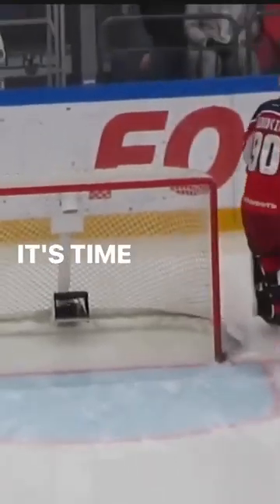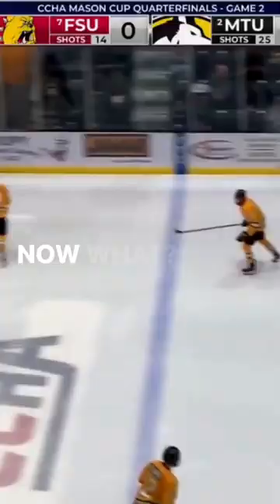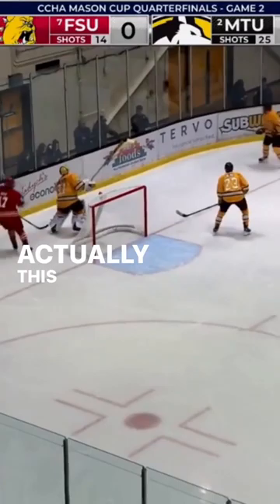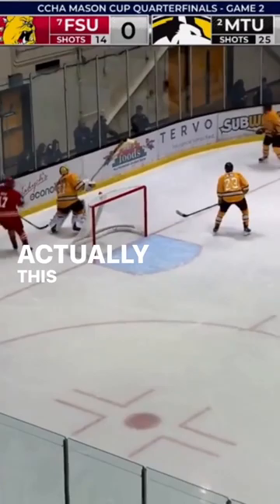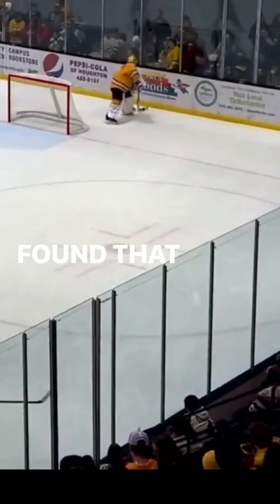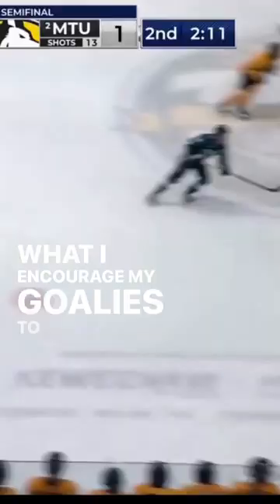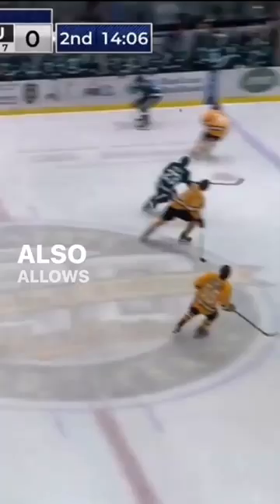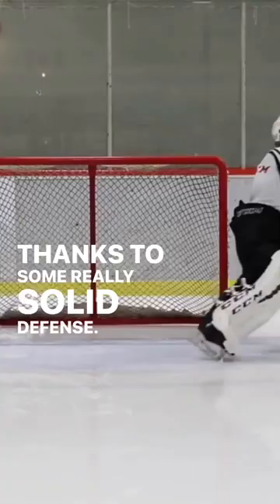Stop giving the puck away!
Make smart plays with the puck.

For more follow information follow:
@victoremperformance on Instagram
@jamieatvip on tiktok
Victoremperformance.com